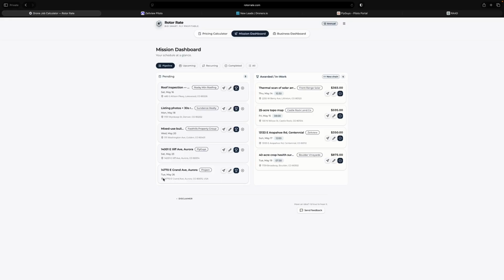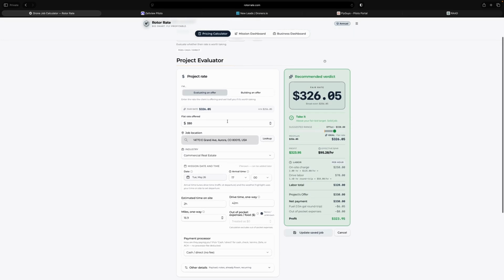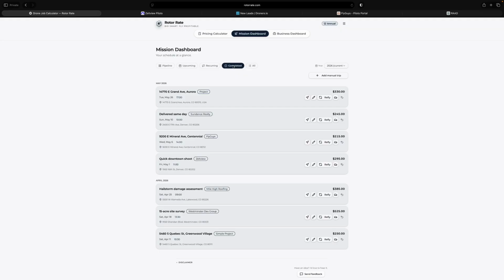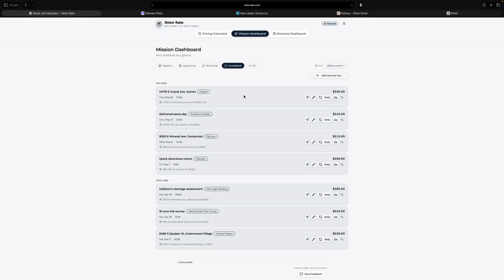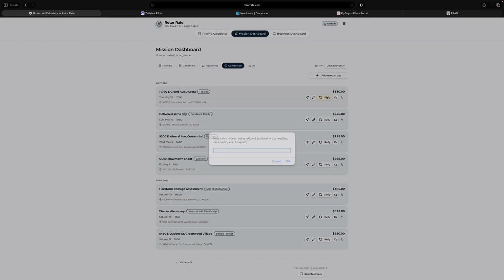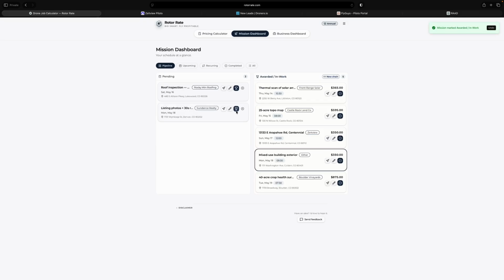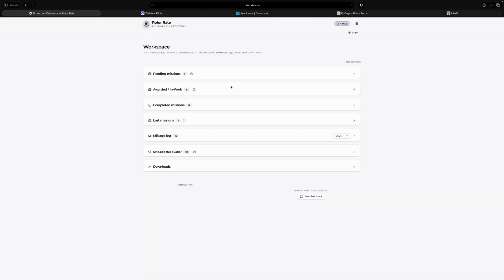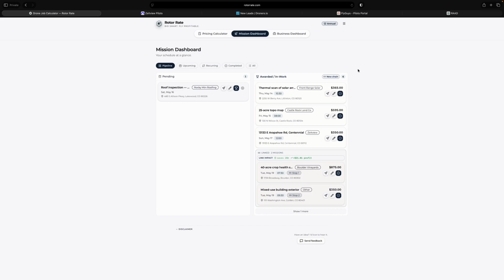9. Rotor Rate - Mission Dashboard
Here's a detailed overview of the mission dashboard.

Rotor Rate is an all-in-one tool tailored for (newer) commercial drone pilots to secure more jobs, earn higher pay, increase profits, manage missions efficiently, and operate a successful business. You can try a free, no-obligation 7-day trial at RotoRate.com to determine if it fits your needs.